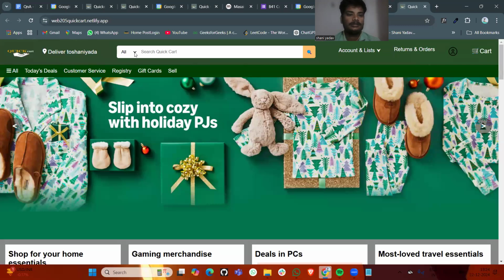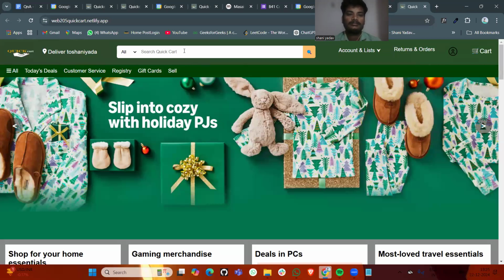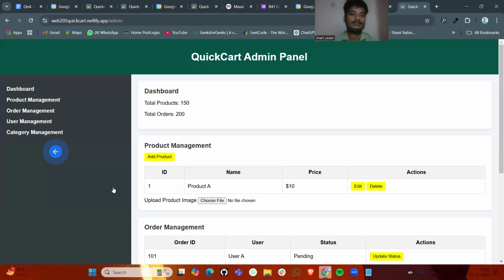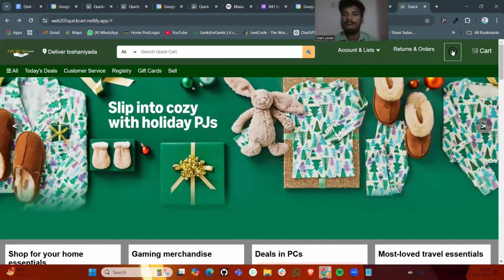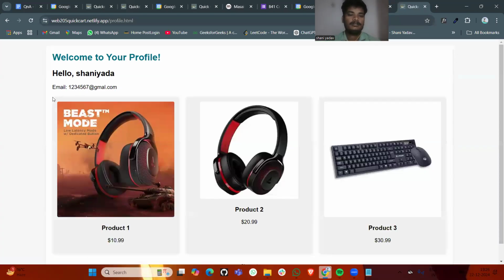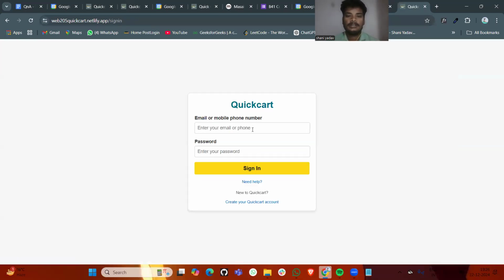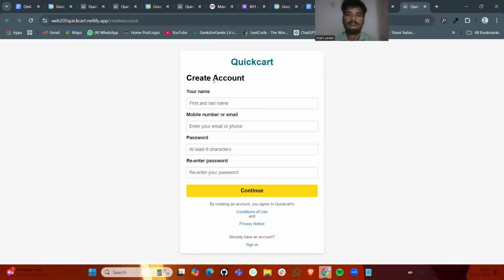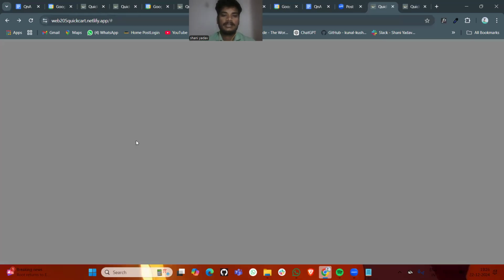individual Video recording for project - B41 construct week masai